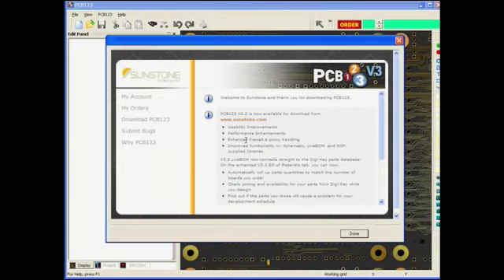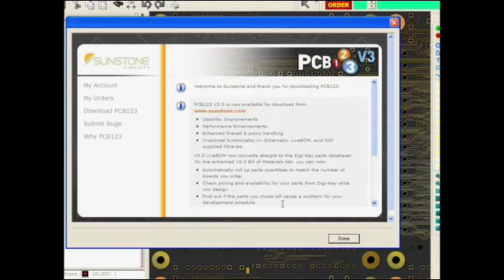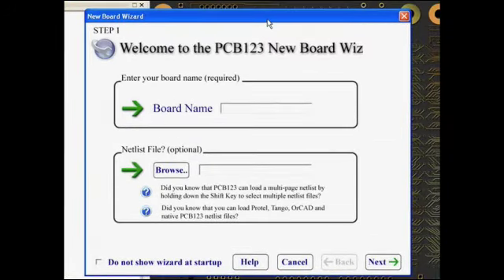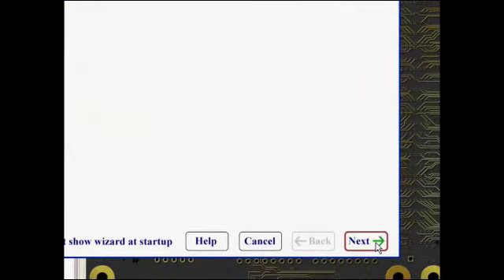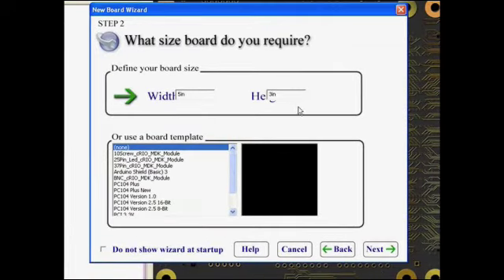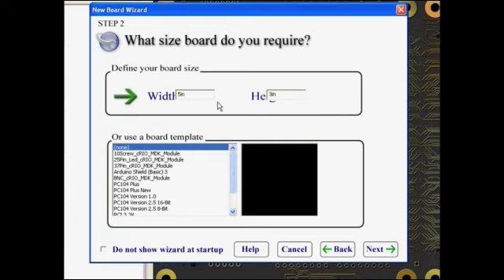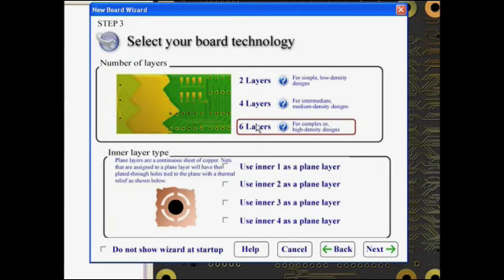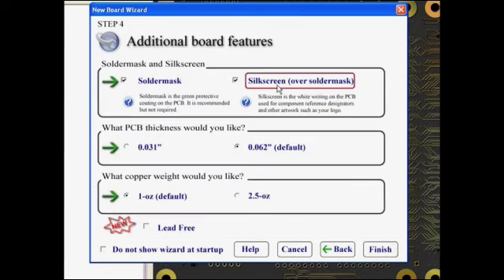PCB123 Using the New Board Wizard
Part of the Introductory tour of PCB123 V3.3, this tutorial shows you how to get started on a new design, using the New Board Wizard to set up the initial board parameters.